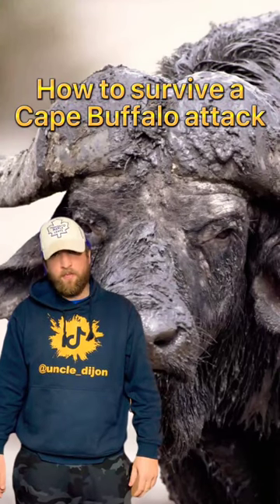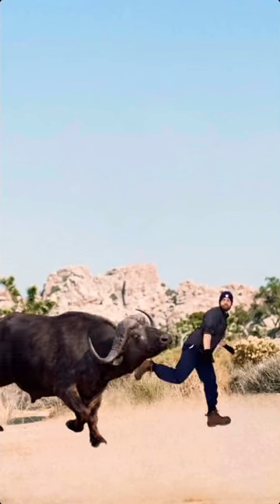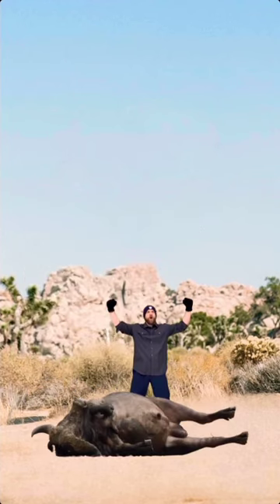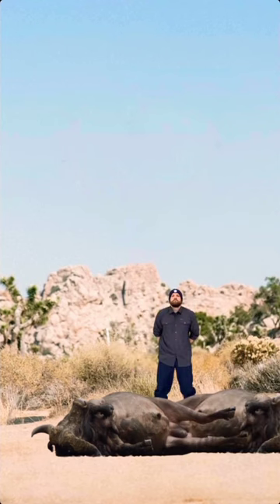How To Survive A Cape Buffalos Attack